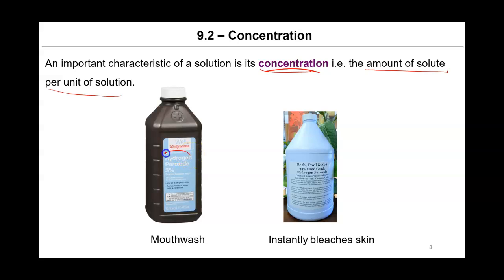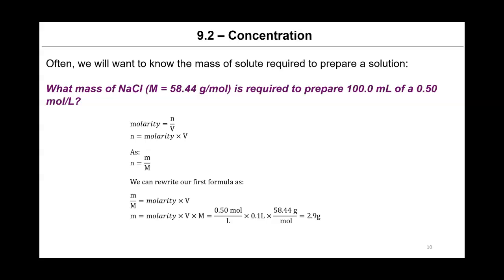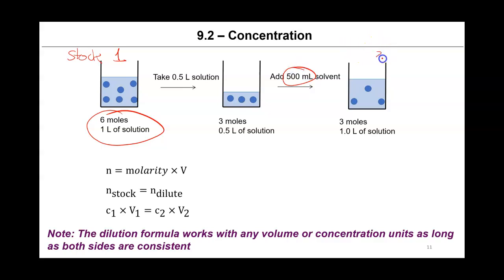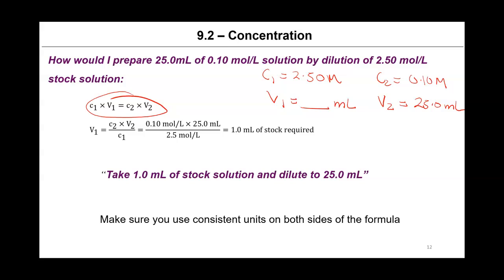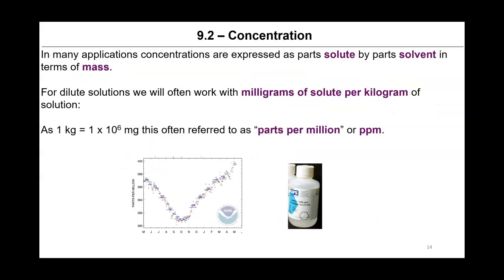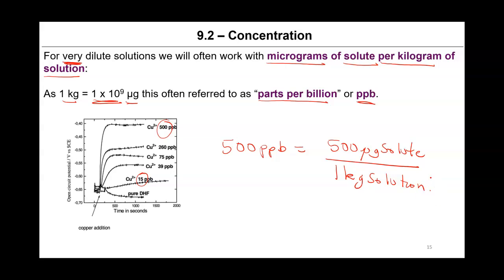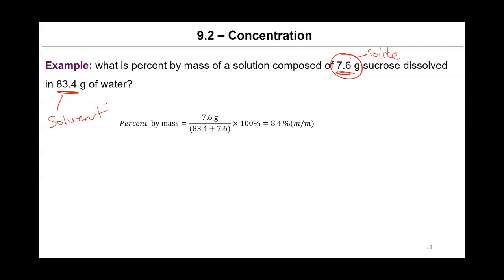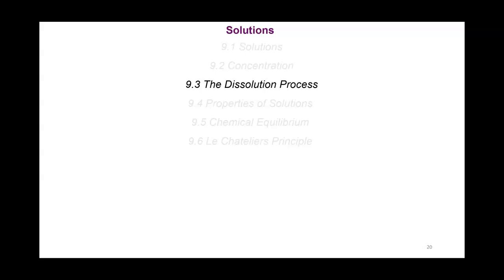Chem 121 Section 9.2